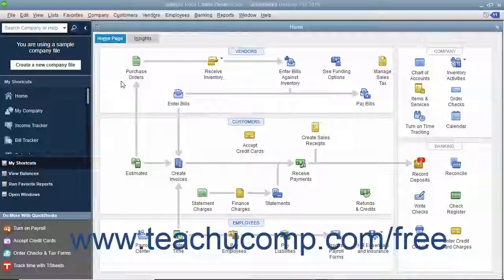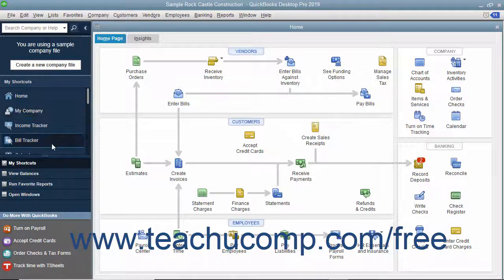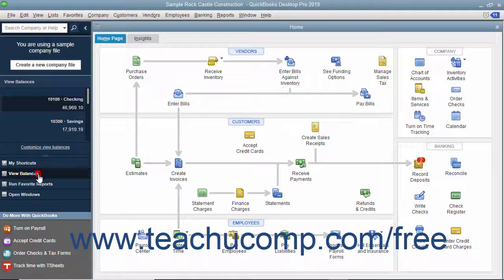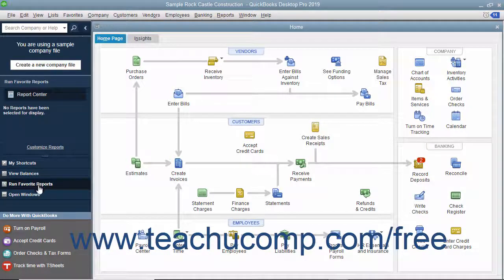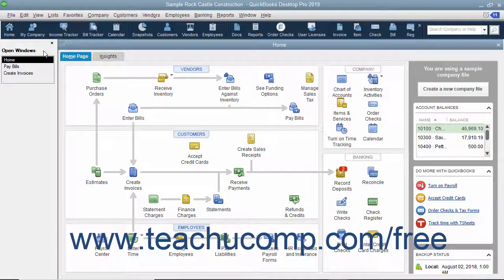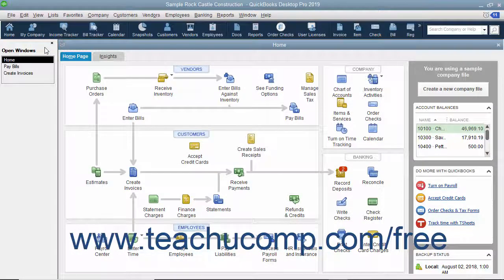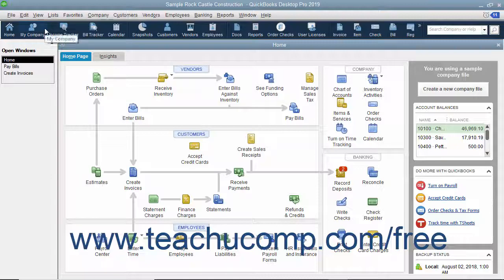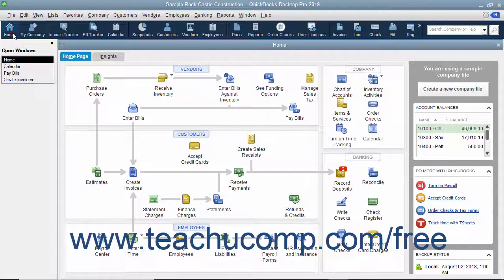QuickBooks Desktop Pro 2019 Tutorial The Icon Bar Intuit Training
FREE Course! Learn about The Icon Bar in QuickBooks Desktop Pro 2019 A clip from Mastering QuickBooks Made Easy. the most comprehensive QuickBooks tutorial available. Visit us today!